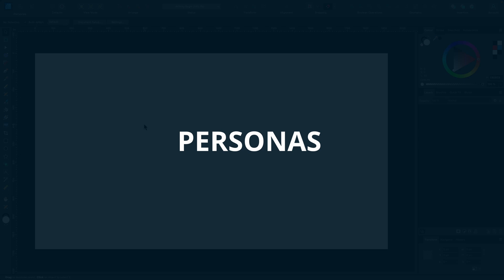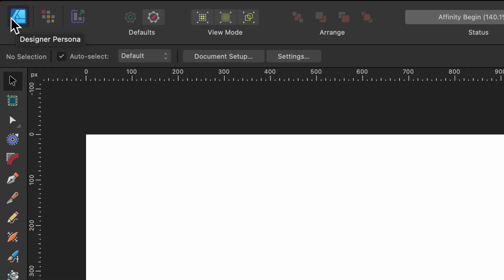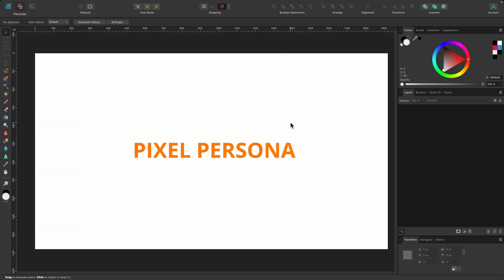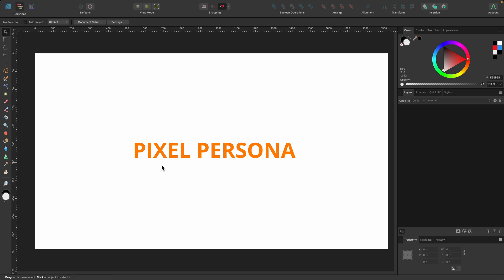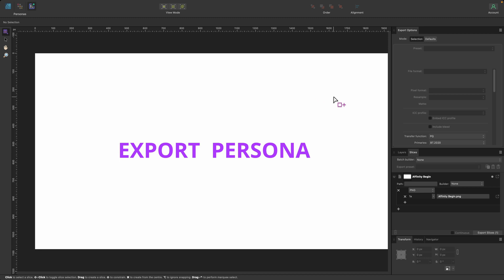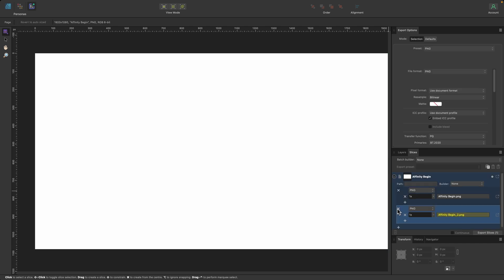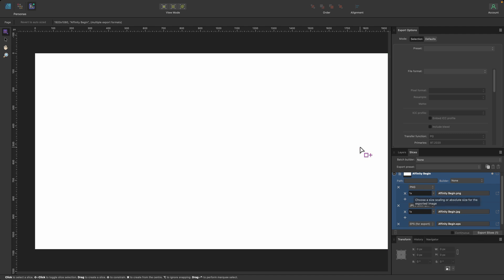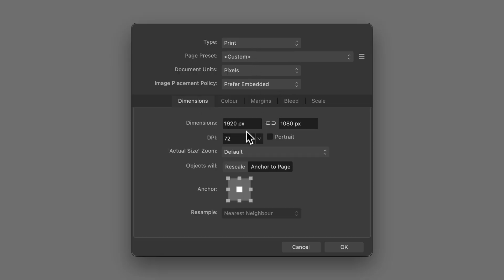Affinity Designer Tutorial: Personas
Hello Designers! In this Affinity Designer tutorial you will learn all about Personas. Designer Persona / Pixel Persona / Export Persona. These different work spaces allow you to switch between them with one click of a button.

The main aim of this Affinity Designer free course is to get you familiar with all the tools and features Affinity has to offer, along with using relevant options, shortcuts and techniques of design. It’s beginner friendly and I’ll take it slowly and teach you step by step so you can follow along with me.

Cmd = Ctrl
Option = ALT